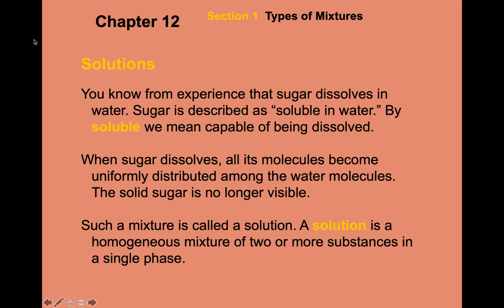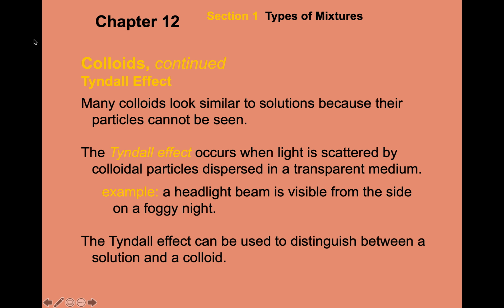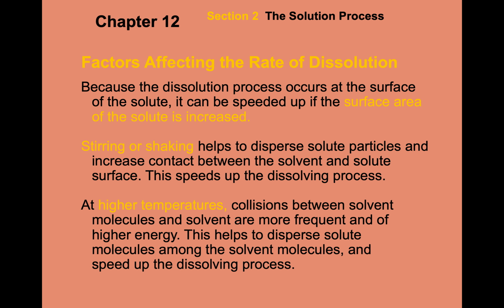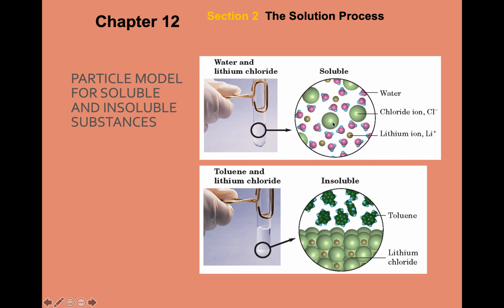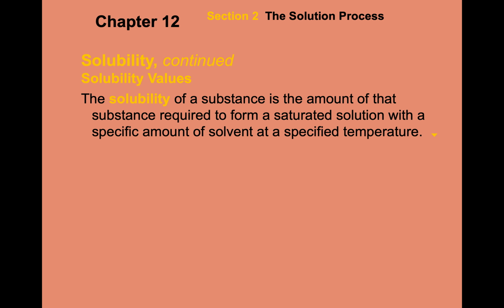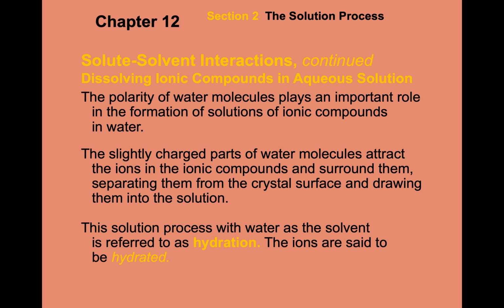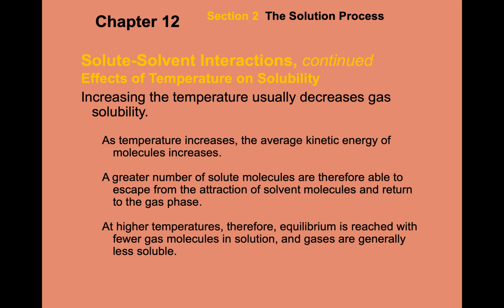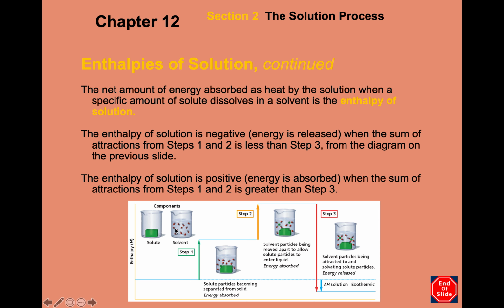Honors Chemistry 12.1-2 Mixtures and Solutions Lecture Video